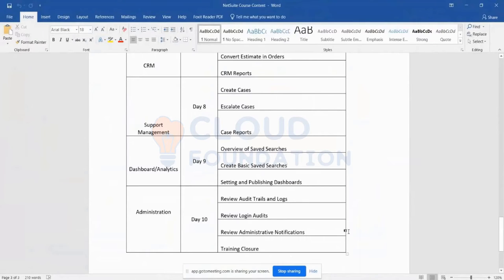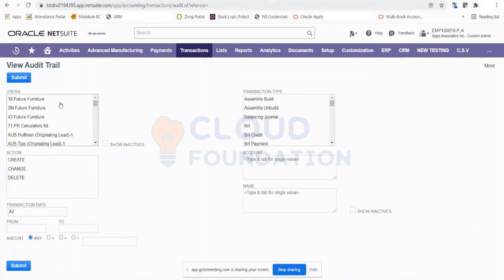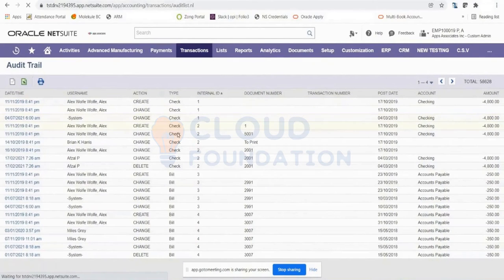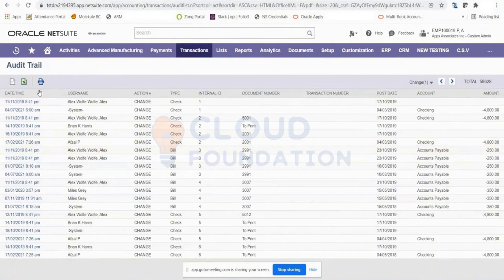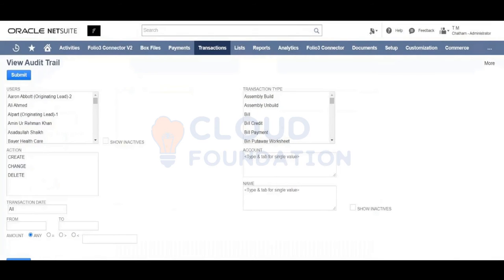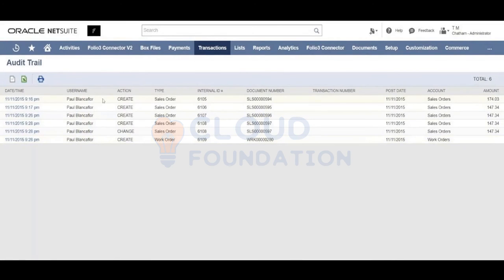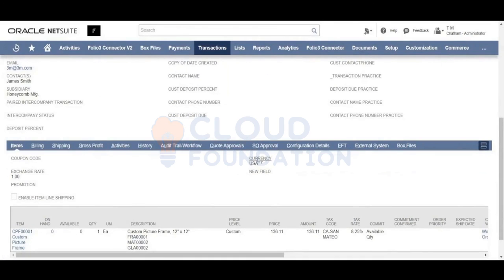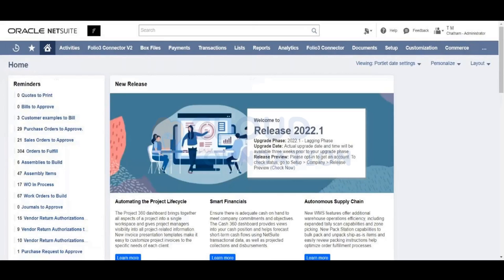Review audit Trails and Logs in NetSuite Functional | NetSuite Functional tutorial | CloudFoundation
🎥 In this video, you'll learn how to deal with Escalate Cases 🆘 and write detailed Case Reports 📊 in the NetSuite Functional Module. This video is full of useful information 💡 and real-world examples 🖥️ for NetSuite Functional Consultants or anyone who wants to improve their ERP skills.

📌 These features are important for making your support system run more smoothly, whether you're getting ready for a NetSuite Functional interview or trying to improve your business process management. 🚀

🌐 Look at all of CloudFoundation's NetSuite courses: ➡️ NetSuite Functional Self-Paced Course

🔍 What You Will Discover in This Video:
🔐 Learn how to track user activity with Audit Trails in NetSuite
🕵️ Understand the importance of system logs for ERP compliance
📄 Step-by-step guide to accessing audit logs in the NetSuite UI
🧠 Discover how logs help with system troubleshooting and user accountability
🛠️ Real-world examples and use cases explained
💡 Ideal for NetSuite Functional Consultants and ERP Analysts

🔑 Explore More :

Audit Trails in NetSuite
NetSuite Functional Logs
Track User Activity NetSuite
NetSuite ERP Monitoring
NetSuite Functional Consultant
System Logs in ERP
NetSuite Security Settings
NetSuite Compliance Tools
CloudFoundation NetSuite Course
Access Logs in NetSuite
ERP Audit Report
Functional ERP Security
Troubleshooting ERP
NetSuite Technical Training
ERP System Audit
Track Login History NetSuite
NetSuite Change Logs
Review ERP Logs
NetSuite Functional Tools
ERP Logs and Reports
NetSuite UI Logs
Functional Audit NetSuite
User Audit Log NetSuite
Cloud ERP Security
ERP Admin Controls